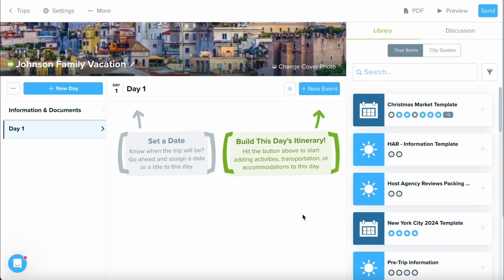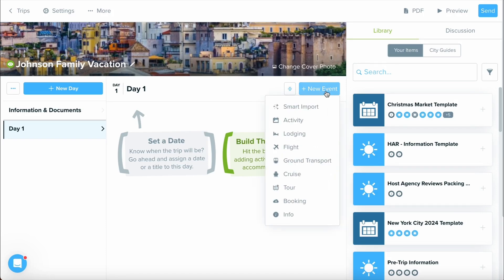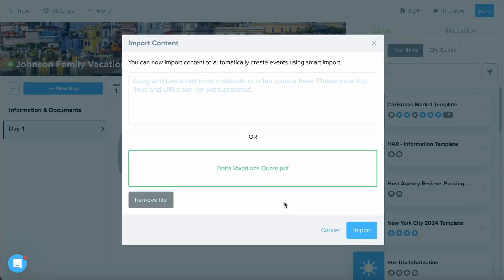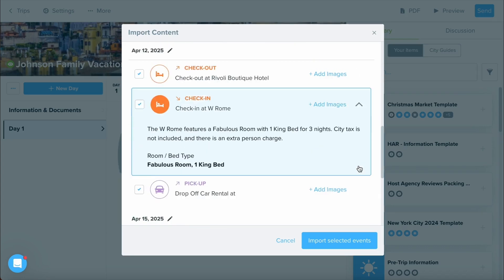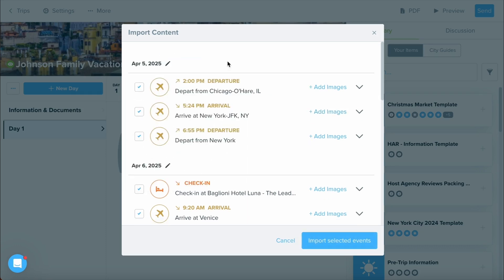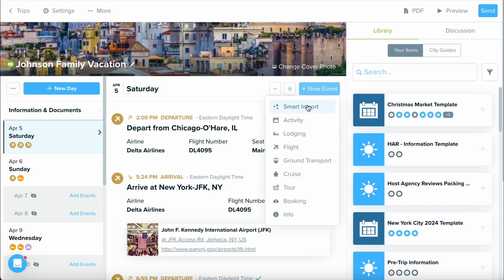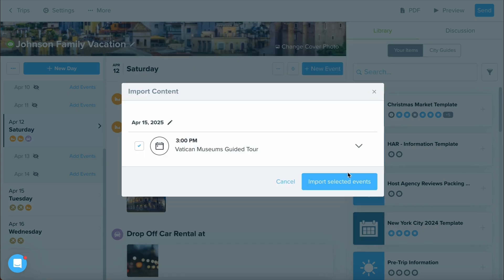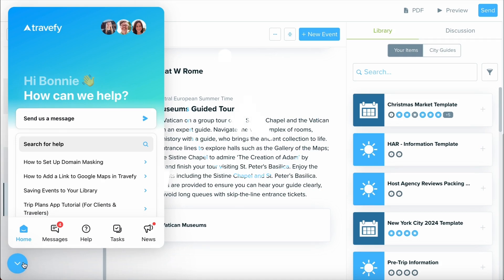Getting Started Guide: Smart Import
Smart Import makes adding booking details to Travefy faster than ever. Upload a PDF, paste website content, or copy bookings, and AI organizes it into itinerary or proposal events—saving you time and effort.

In this tutorial:
- Where to find and use the Smart Import tool
- How to upload a PDF or copy and paste information
- Learn how Smart Import works using Travefy's unmatched content and AI